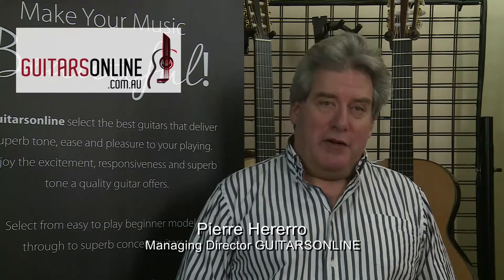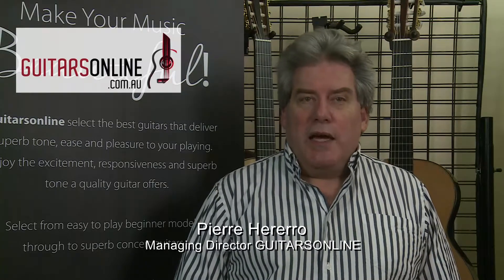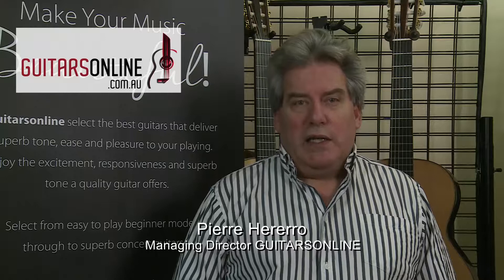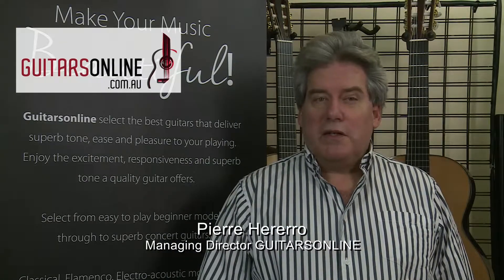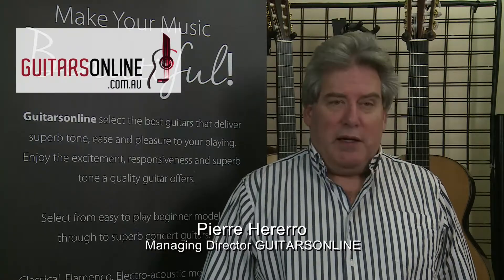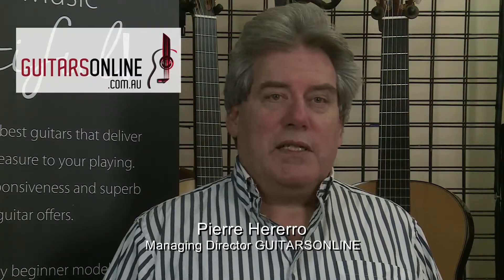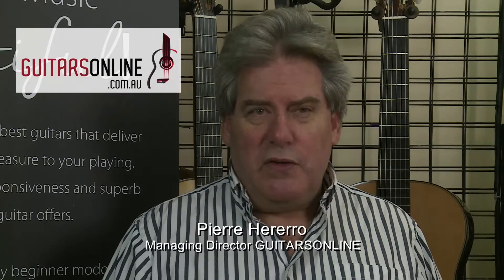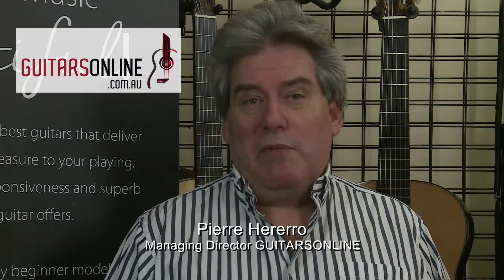Welcome to Guitarsonline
At GuitarsOnline, we travel the world, visit luthier workshops, test and select the very best classical guitars, Spanish guitars, flamenco guitars & electro-acoustic guitars to bring superb tone and pleasure to your music.